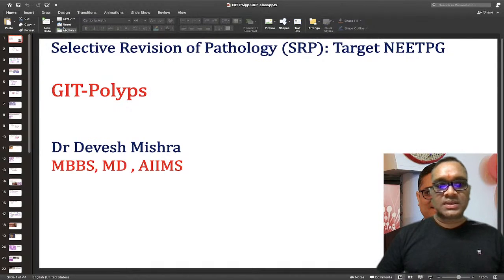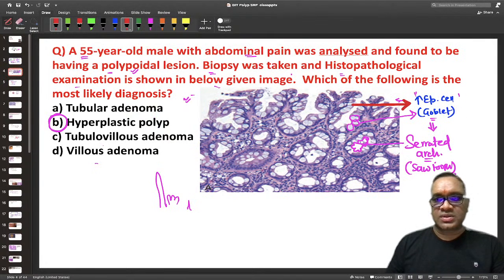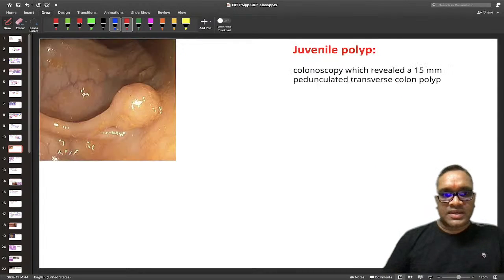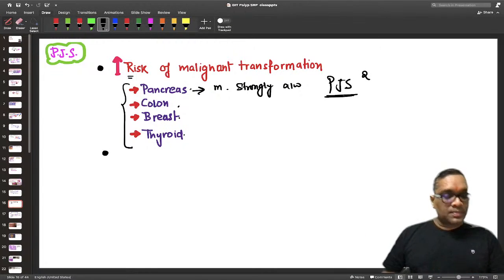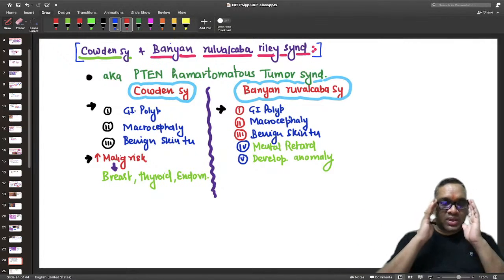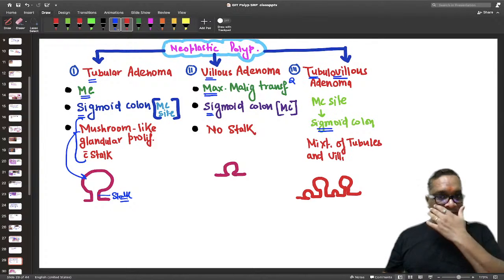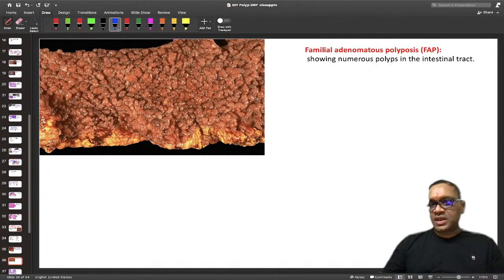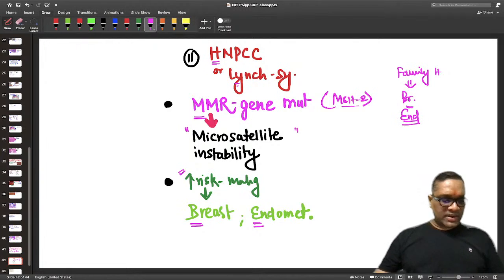Selective Revision of Pathology (SRP): Target NEETPG: GIT-Polyp by Devesh Mishra.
This Selective Revision of Pathology (SRP) class will be covering all important concepts and clinical integration  about  GIT Polyps . This live class will be highly useful for aspirants preparing for NEETPG Exam.
After the lecture PDF of lecture will be available @ Dr Devesh Mishra (Pathology)Telegram group given below::

 Devesh Mishra, M.B.B.S., M.D. Pathology.